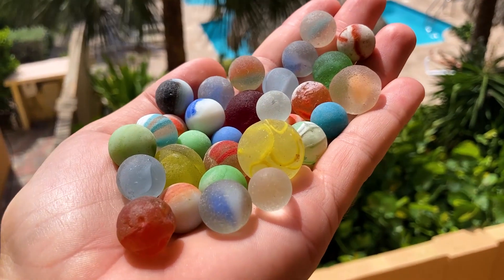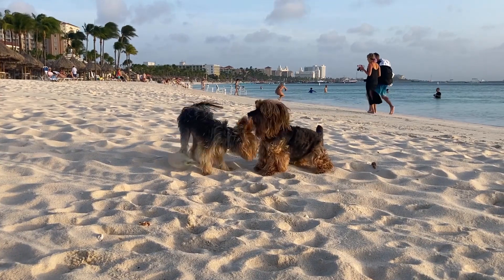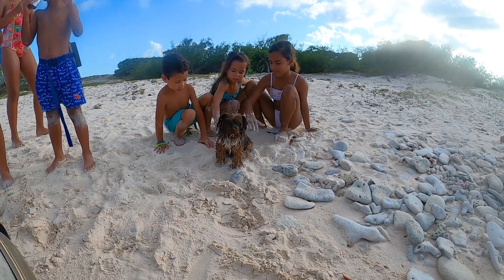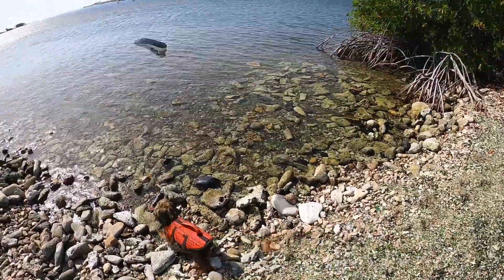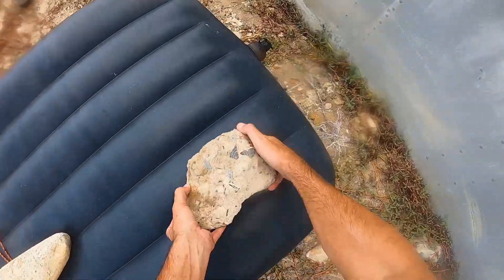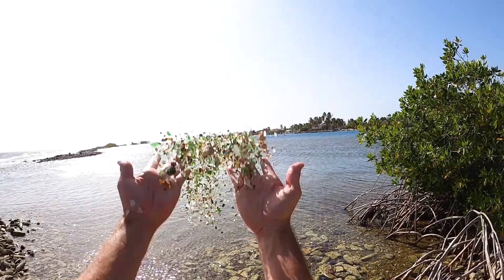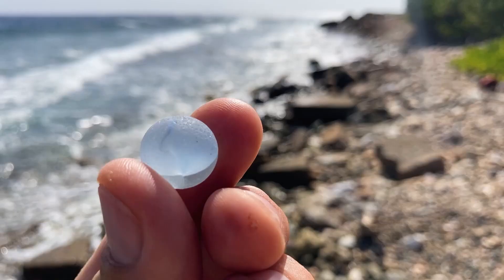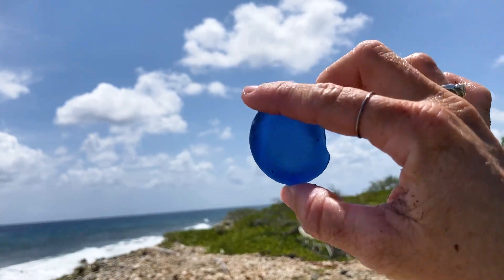How To Find The Rarest Sea Glass In The World!!!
Want to become a sea glass hunter?  Here is how!  Captain Ky and LC show everyone what it takes to find good sea glass in this one:)

Follow our journey sea glass hunting and adventuring around the world as we sail our boat from island to island in search of treasure laden beaches.

Captain Ky the Sea Glass Guy is a world renowned sea glass hunter who is circumnavigating the planet with his dog finding all of the greatest sea glass beaches no one has ever seen before. He sold his cave farm in Hawaii to sail from country to country searching for treasure, but his ship was struck by lightning causing hundreds of thousands of dollars in damage. His boat, The Emerald of Pleiades, is in its final stages of repair on an island off the coast in Venezuela and he will be setting sail to continue the adventure soon.

Ky sells the sea glass he finds to pay for ship repairs on his Facebook sales page Facebook.com/SunsOutTonguesOut and you can read more about his adventures as a fire fighter, a combat medic in Iraq, and about his cave farm at KyPirate.com